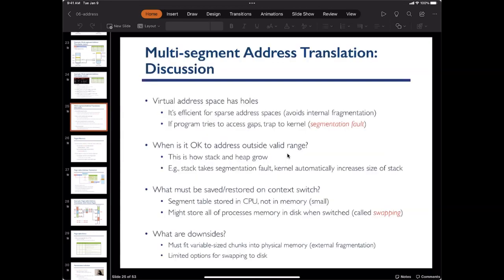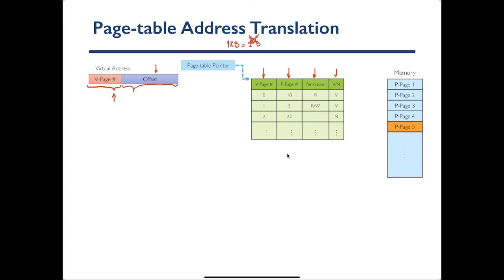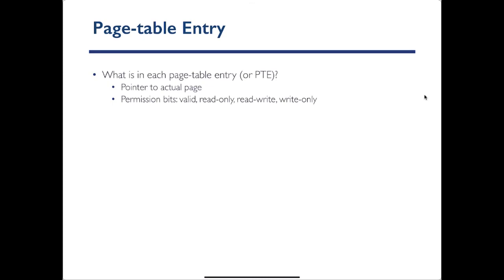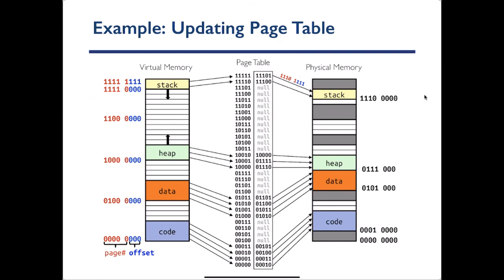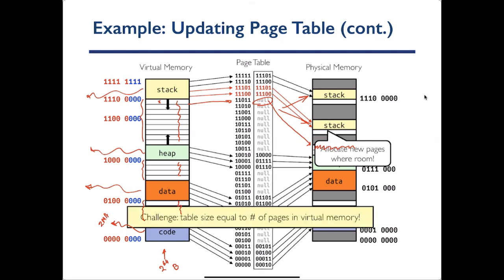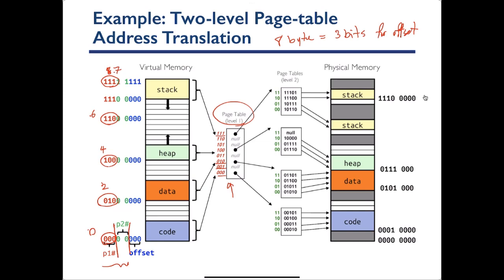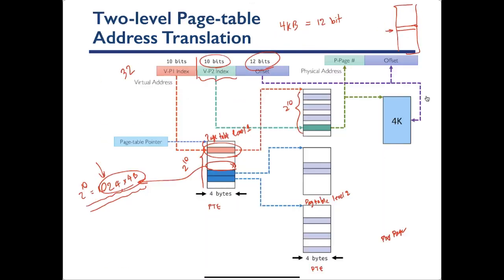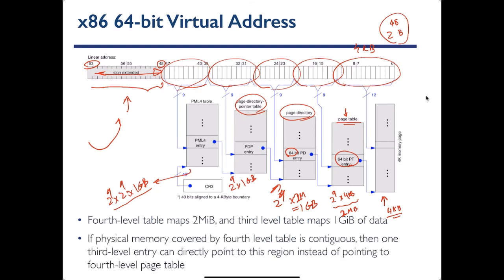Lecture 16 - SE 350 - Operating Systems - 03/08/2022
- paging
- page table
- multi-level page tables